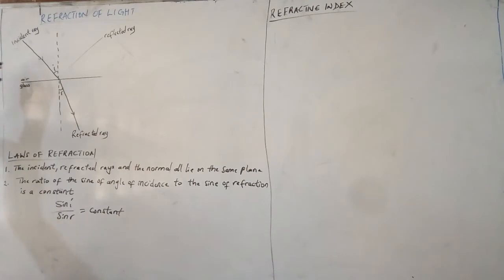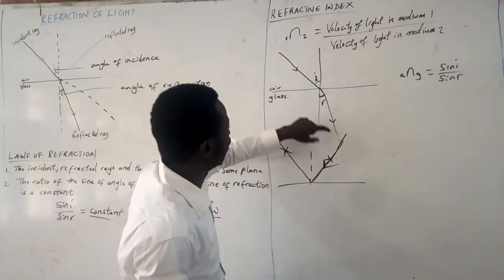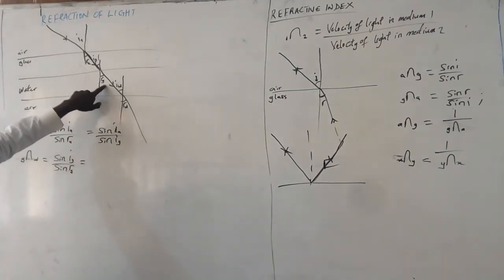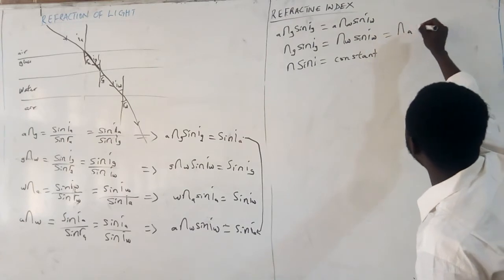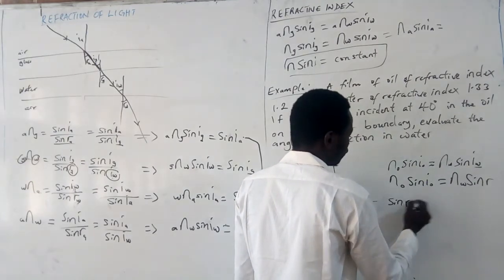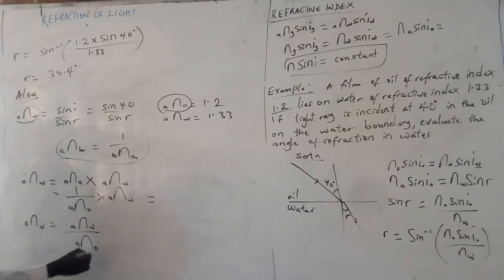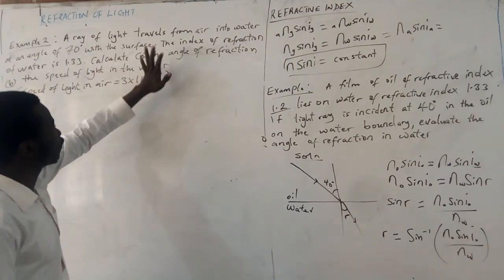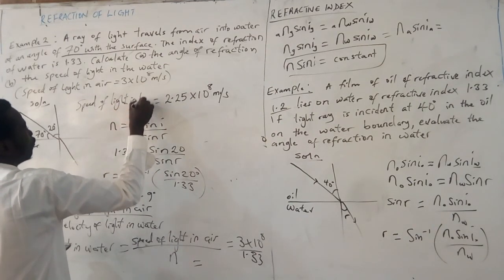REFRACTION OF LIGHT//concave and convex lenses.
What is Refraction of Light? Refraction is the bending of light when it travels from one medium to another medium. Refraction is caused by the change in speed of light.
In the beginning of the video, we show a Magic trick based on refraction! We discuss the different cases of refraction of light in detail: When light travels from a denser to a rarer medium and from a rarer to a denser material. Also when light is incident normally on a medium.